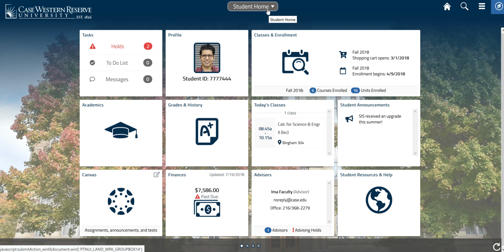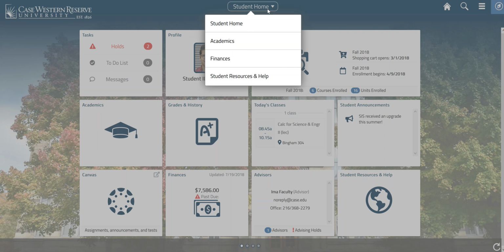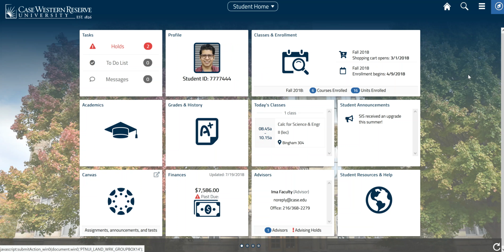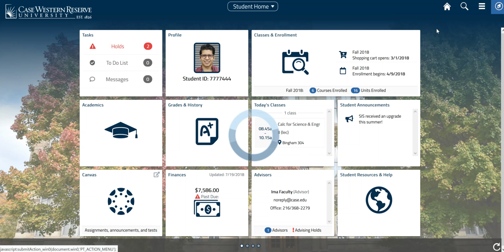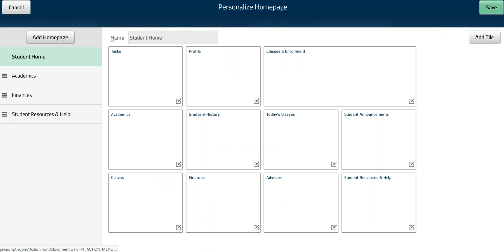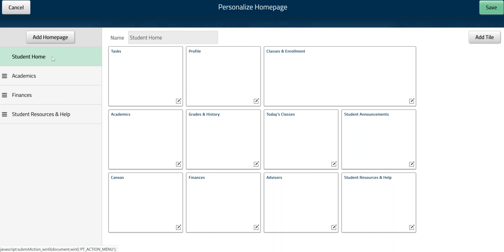Personalizing Your Default Homepage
Title: Personalizing Your Default Homepage"